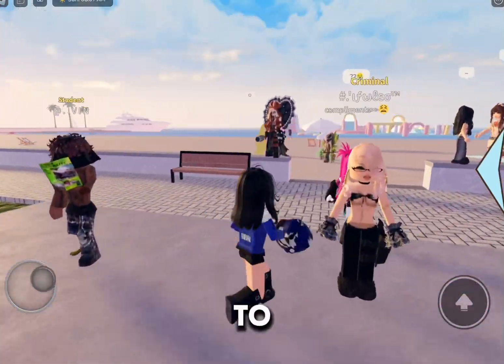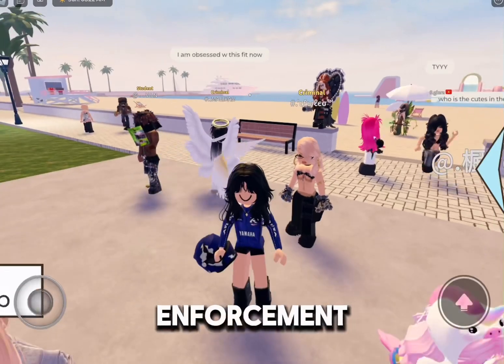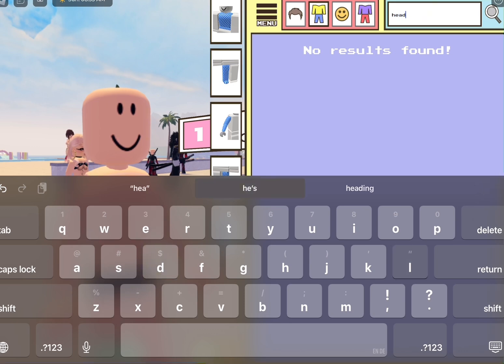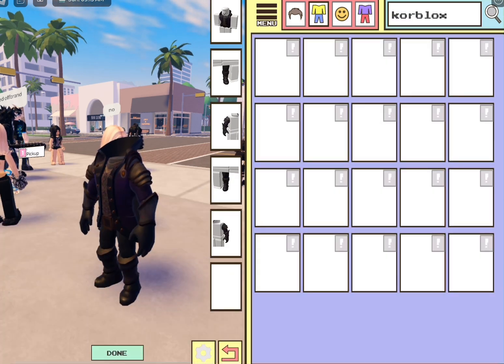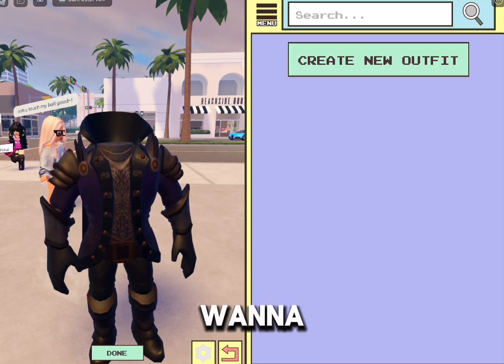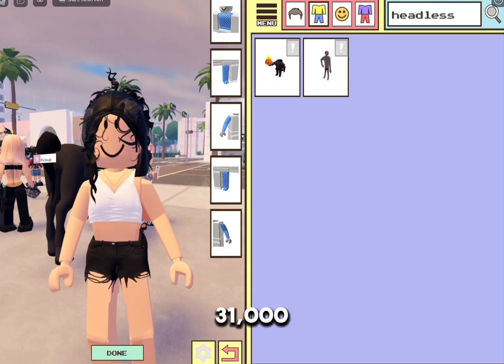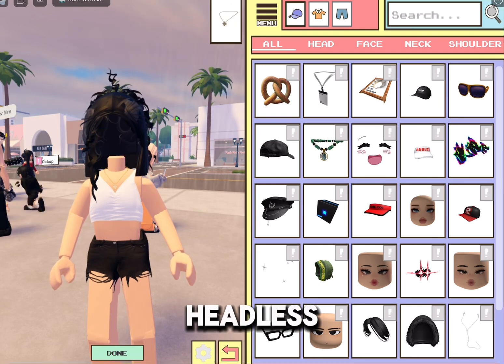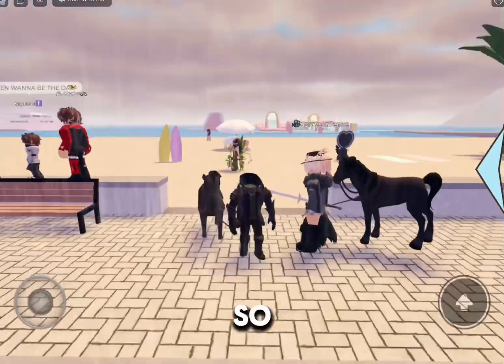HOW TO GET FREE HEADLESS HORSE MAN IN ROBLOX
HOW TO GET HEADLESS HORSE MAN FOR FREE  IN BERRY AVE ROBLOX